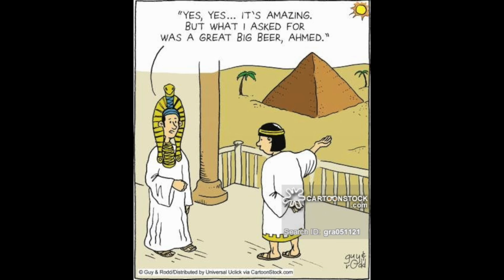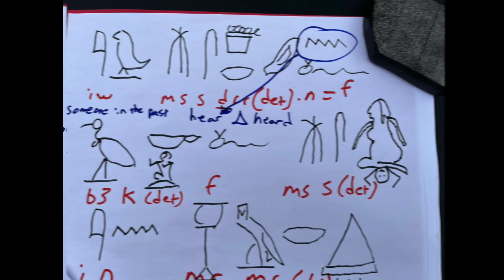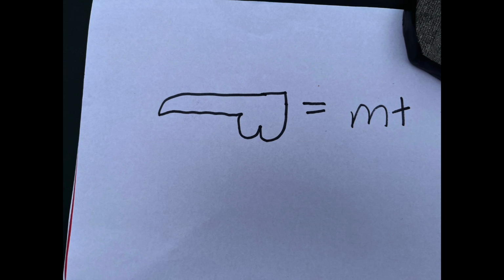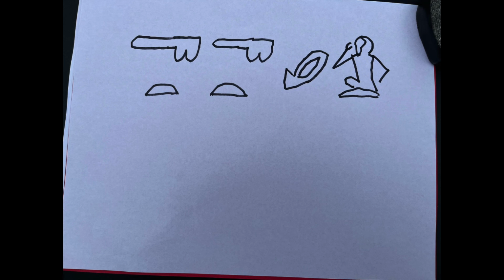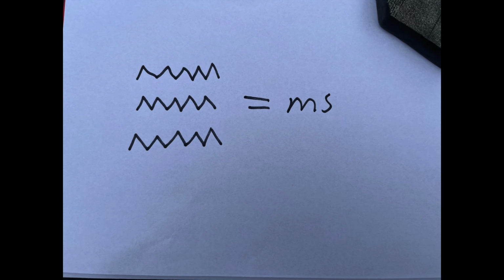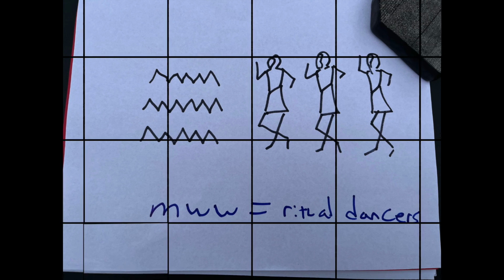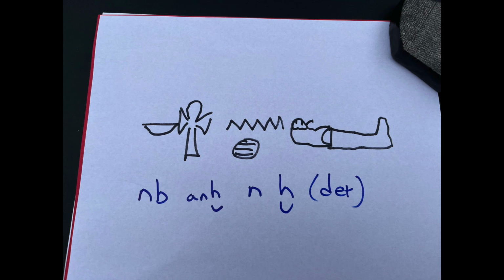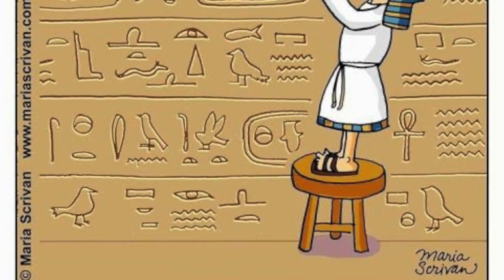How to Read Hieroglyphics! - Doodling with Purpose Lesson 136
Scott Toy Guru Neitlich from Spector Creative continues weekly lessons in Ancient Egyptian with a review of billlateral sound glyphs and new vacabulary!